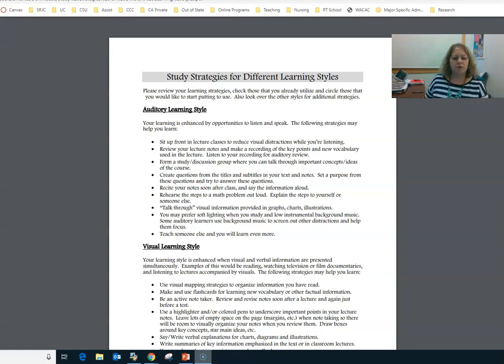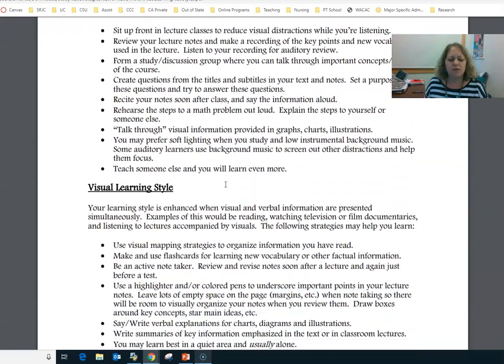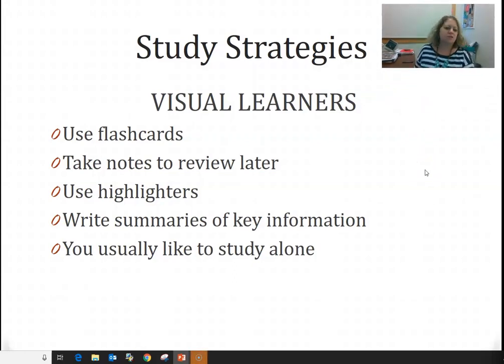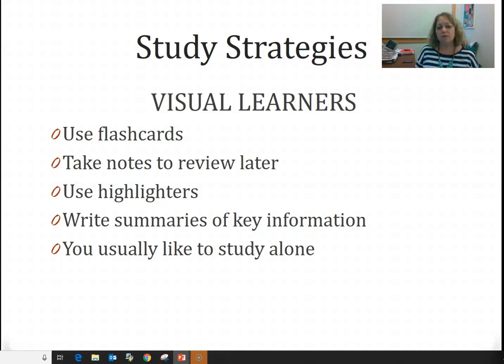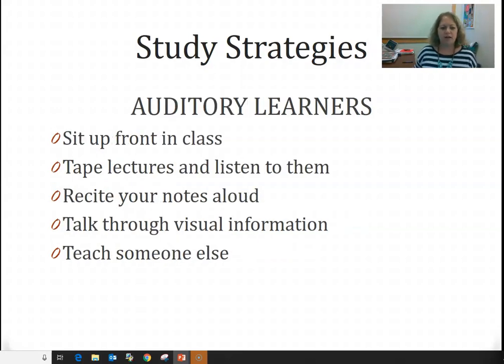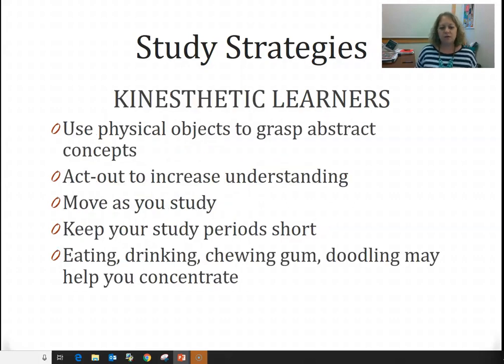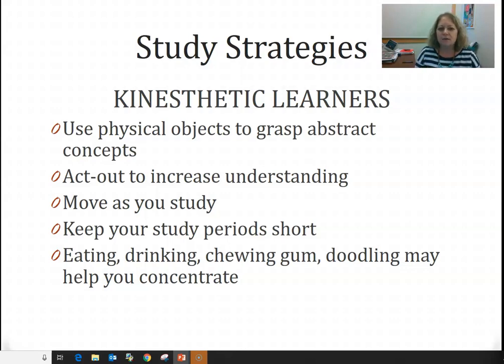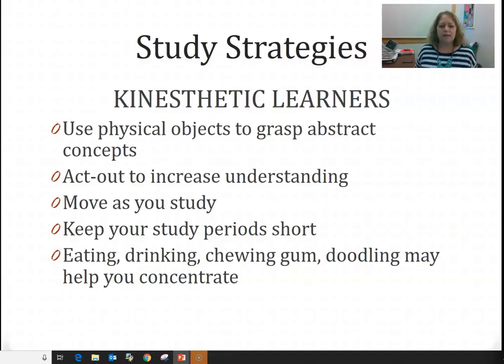Study Strategies for LS